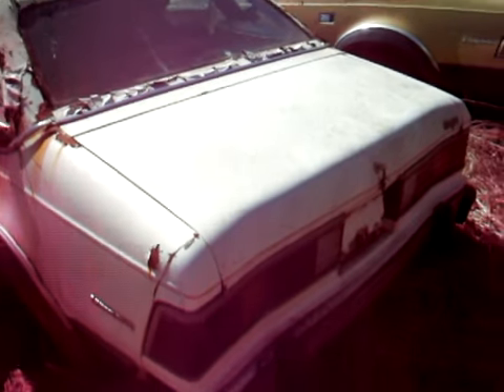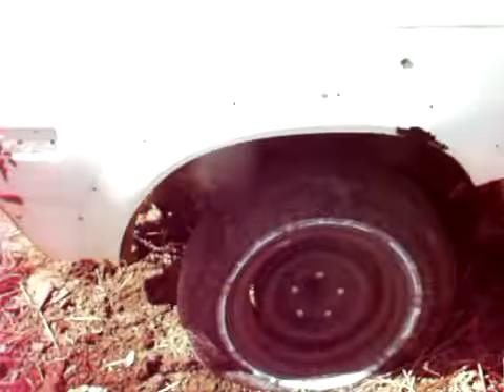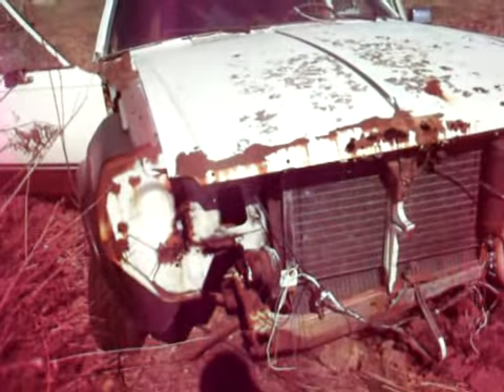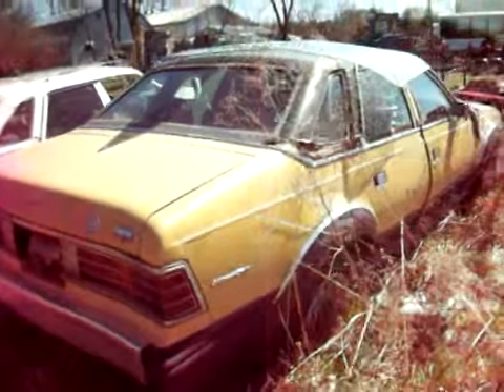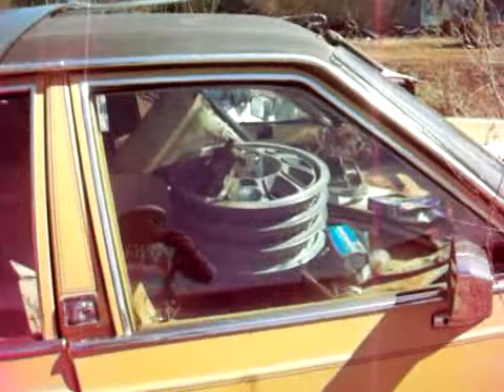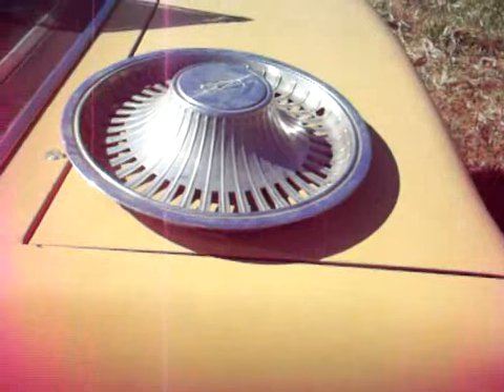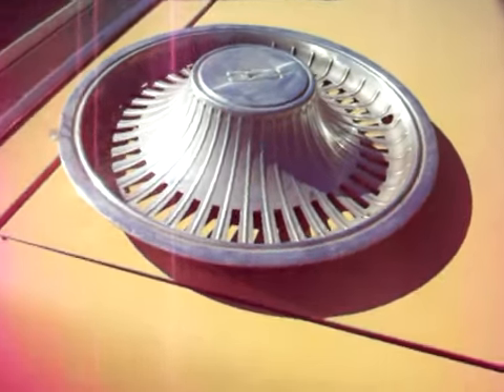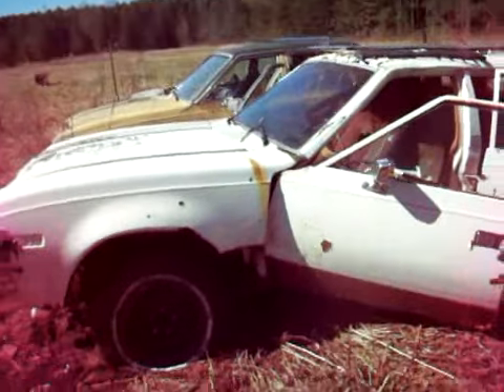1981 AMC Eagles in a field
Two AMC Eagles, both 1981 models in a field.  The white one was purchased many years ago as an 'Unfit/Unsafe' vehicle, it was low mileage, but had been parked always wet and full of salt, thus the demise of the body underneath.  The cream colored one, with a decent amount of welding done underneath could probably be salvaged, but the interior is entirely gone.  The transmission is also no good going forward.  The piece of burnt red plastic I stepped upon is the remainders of a grass fire that went through here a couple of years ago, it burned right under and around these cars, but left them totally untouched, yet a car sitting on a trailer (an old Buick I think) got burned.  Go figure!